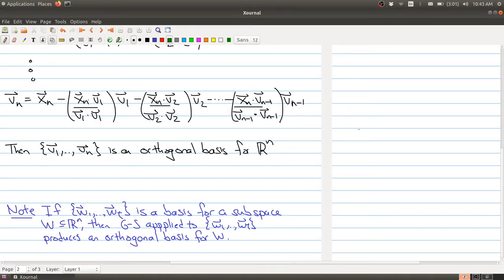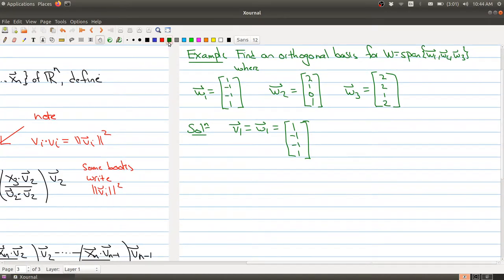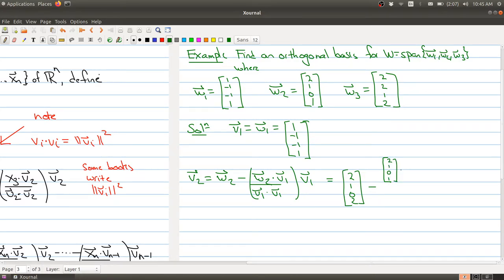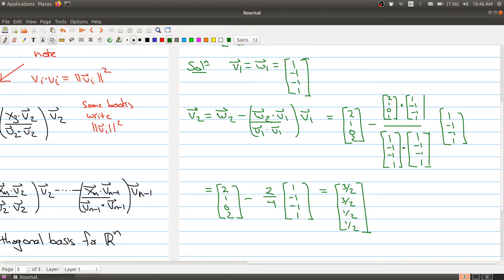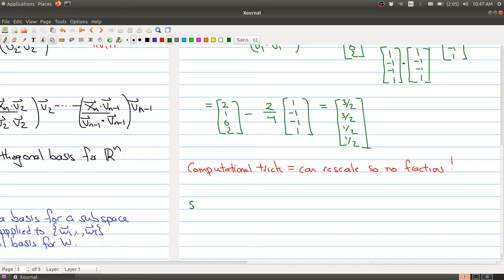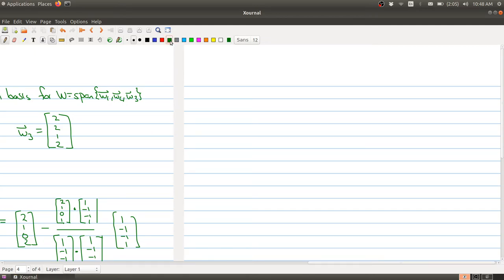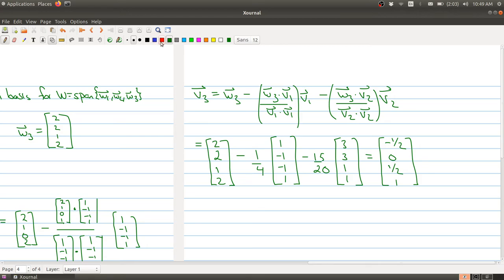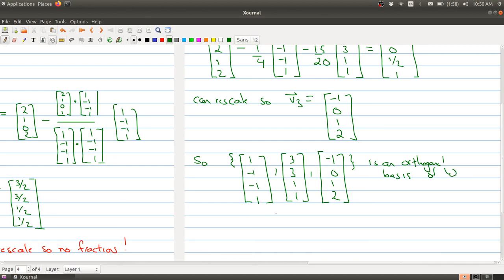Math 1B03 (2020-2021) Lecture 25 Part 2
In Lecture 25 we finish our discussion of the Gram-Schmidt procedure.  In Part 2 we work out an example of the Gram-Schmidt process.